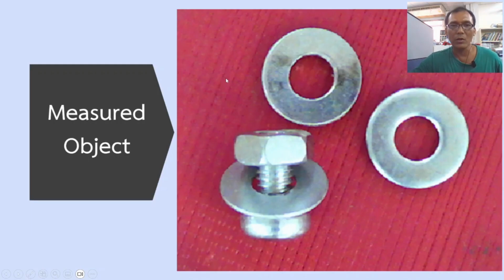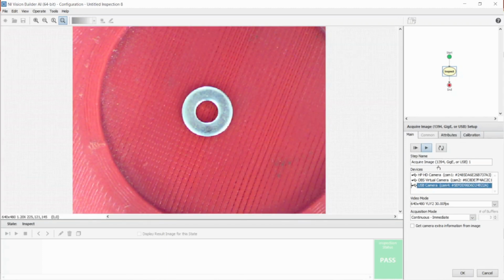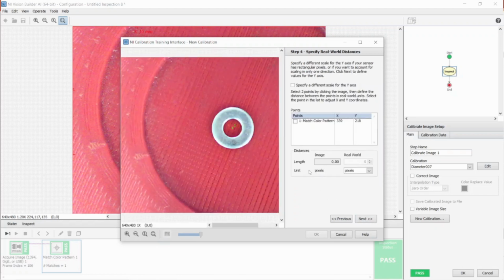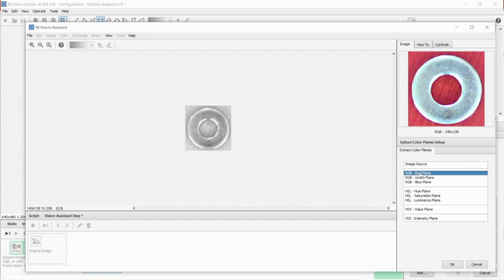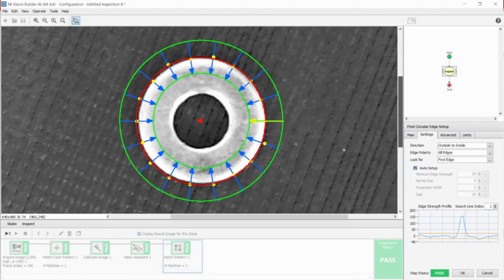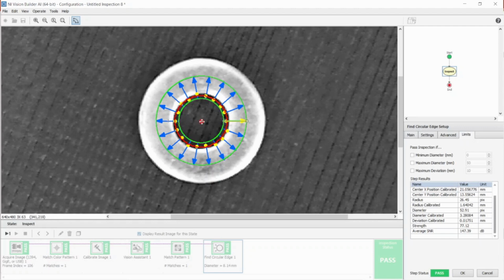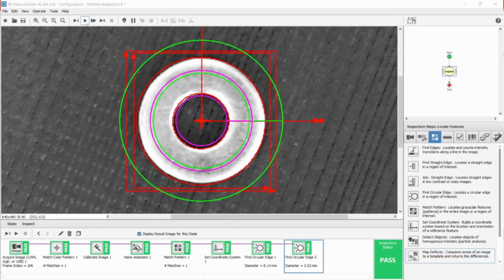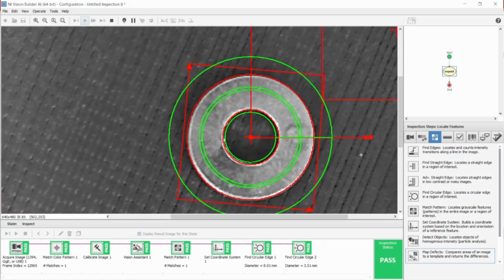Inside and Outside Diameter Measurement using Vision Builder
This video shows how to construct measurement software using Vision Builder. This can be used to determine a product's outer and inner diameter.